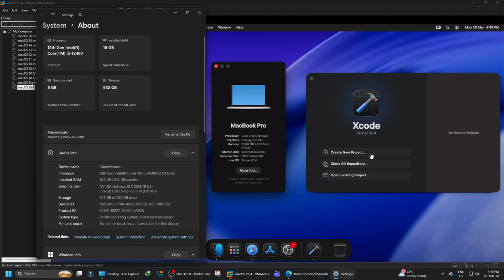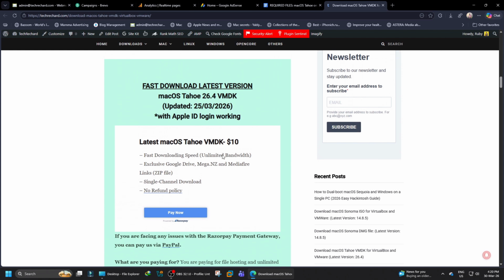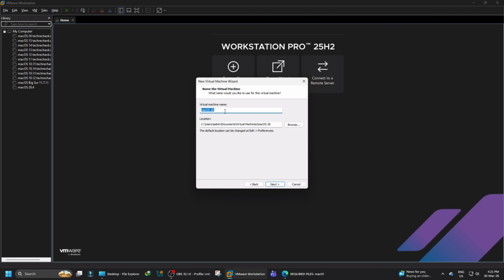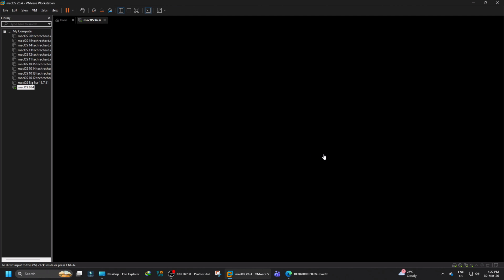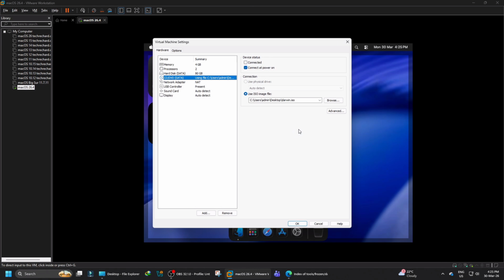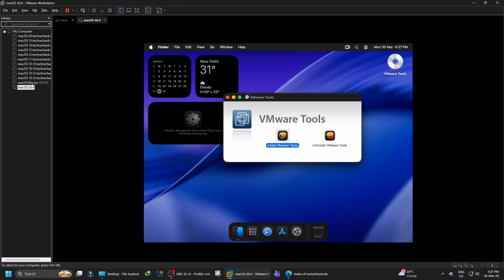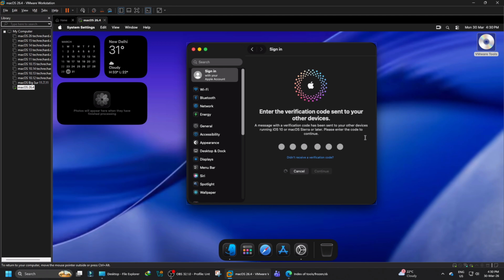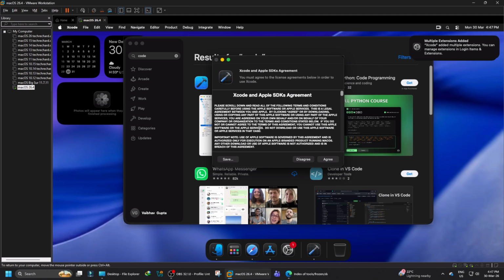Testing & Installing macOS Tahoe 26.4 on VMware (FULL Guide) 🚀 Apple ID Fix + Xcode 26 Working!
In this video, we test the latest macOS Tahoe 26.4 in VMware Workstation Pro 25H2u1 and provide a complete step-by-step installation guide.

This update is the most stable version of macOS Tahoe so far, and we’ll also fix one of the biggest issues — Apple Account login not working on virtual machines. Using our special method (PAID), you can now sign in with your Apple ID and run Xcode 26 without issues.

• Install macOS Tahoe 26.4 on VMware (Intel PCs)
• Use macOS Unlocker to enable macOS support
• Setup VMware Workstation Pro 25H2u1
• Use a VMDK file for instant macOS setup (skip installation)
• Fix Apple ID login issue on macOS VM
• Install VMware Tools (Darwin ISO)
• Improve resolution & performance
• Install and run Xcode 26

⚠️ Important Notes
• This method works only on Intel-based systems
• Apple ID login fix requires a special VMDK file (PAID)
• macOS Tahoe 26.4 is improved but still not perfect on VMs

🚀 My Recommendation
If you urgently need macOS Tahoe for development (Xcode 26), you can install 26.4. Otherwise, stick with macOS Sequoia for better stability.

I’ll keep you updated with every macOS Tahoe release.